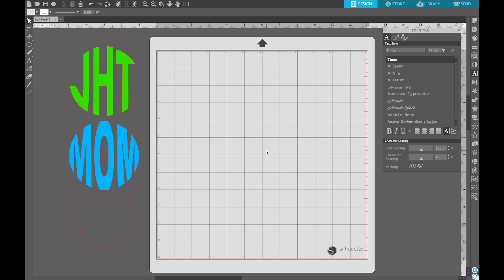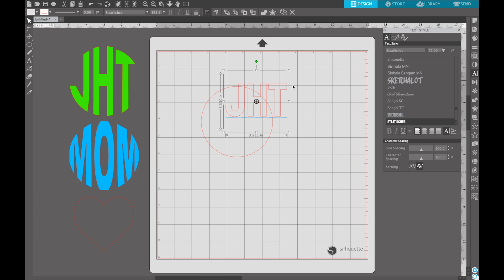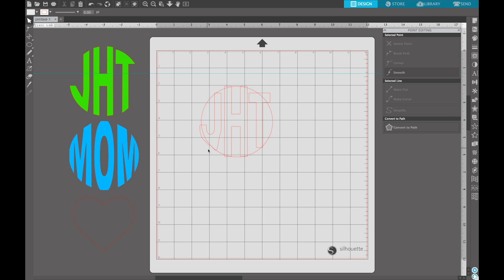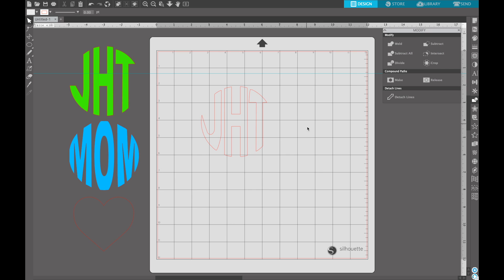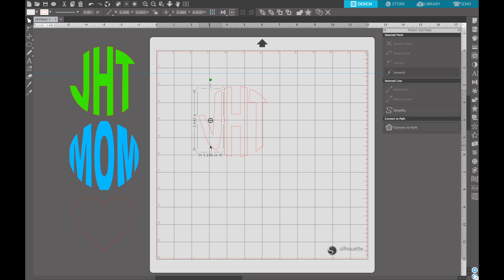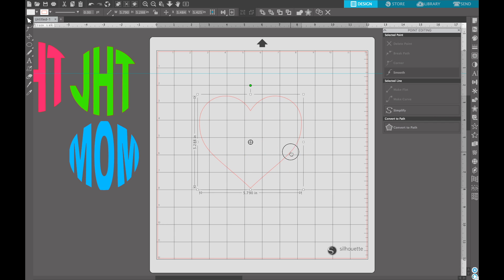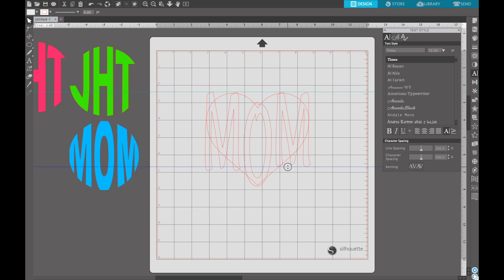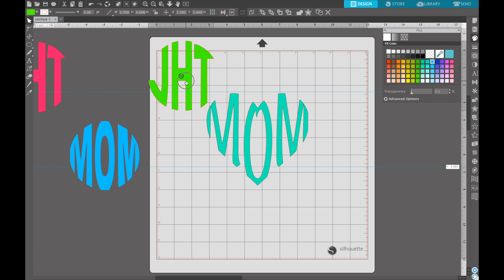Circle Monogram Tutorial for Silhouette Studio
Hi All!
Per request, here is a how-to video on how to put circle monogram and words into circle or shapes.